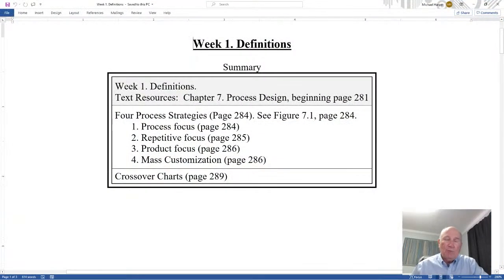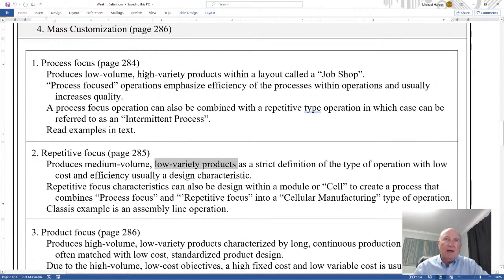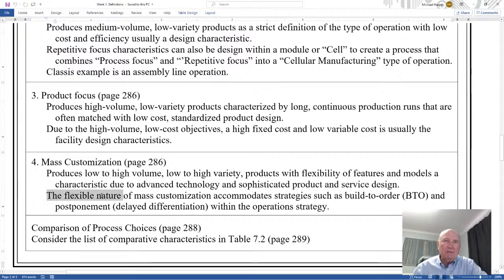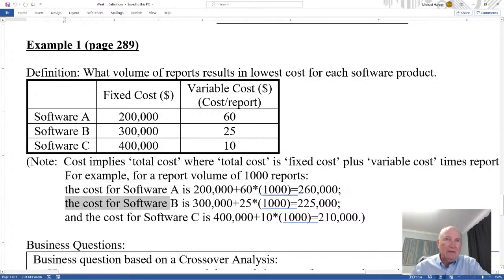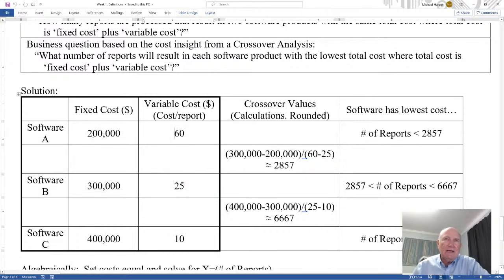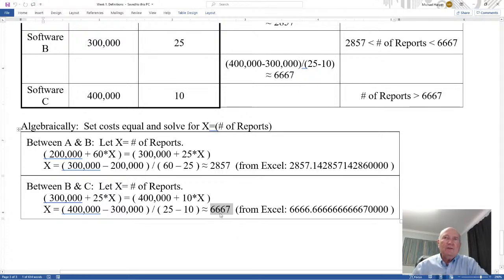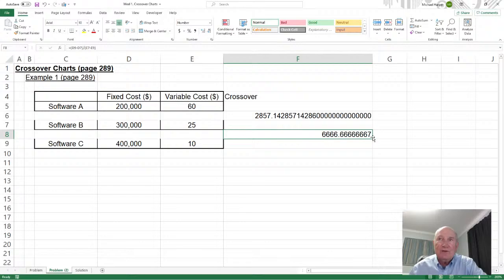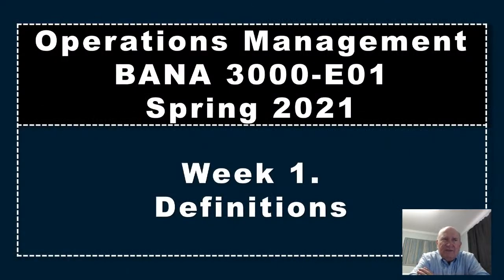BANA3000-E01, Week 1. Definitions, Spring 2021